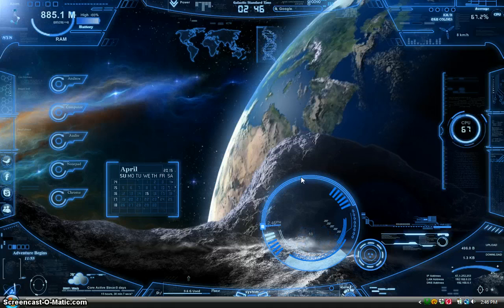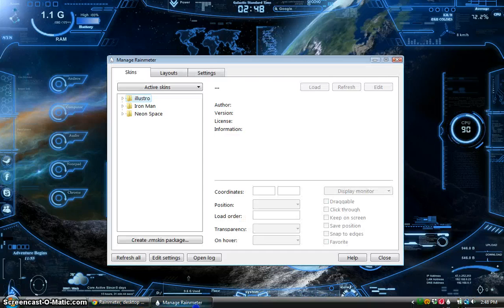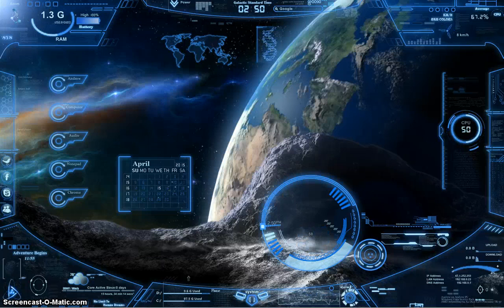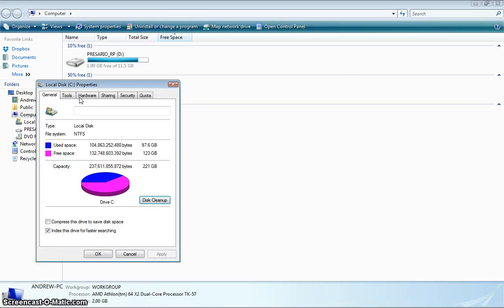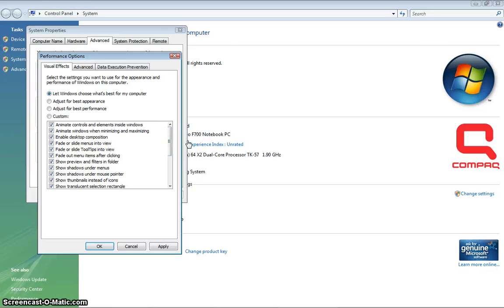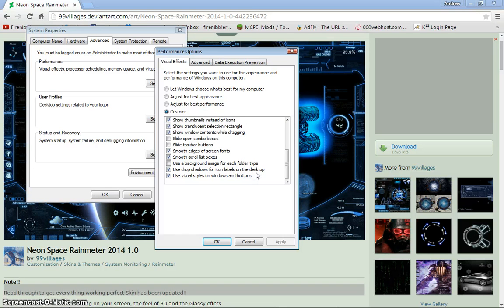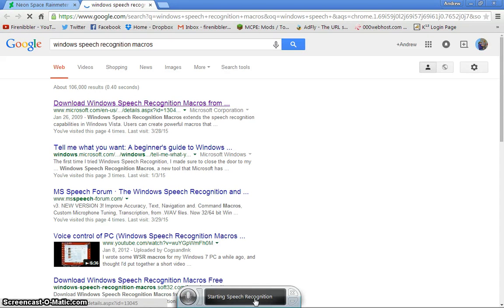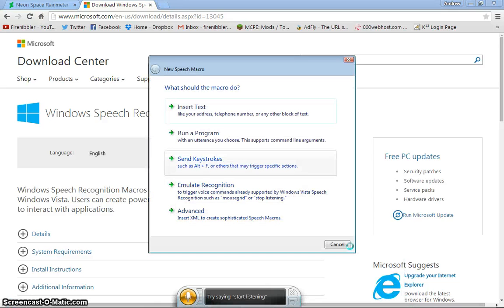How to make your computer look awesome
In this video, we cover optimizing your computer, and making it look awesome.